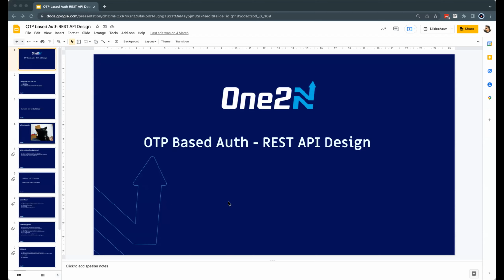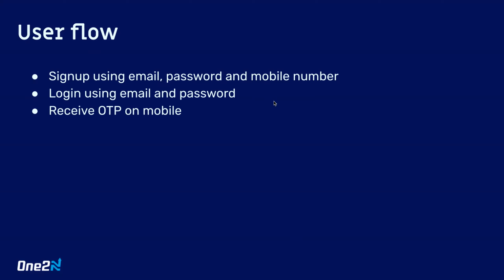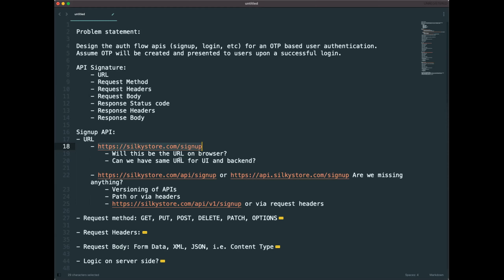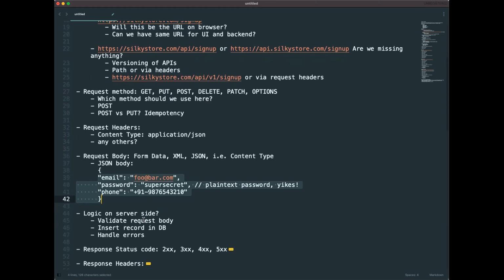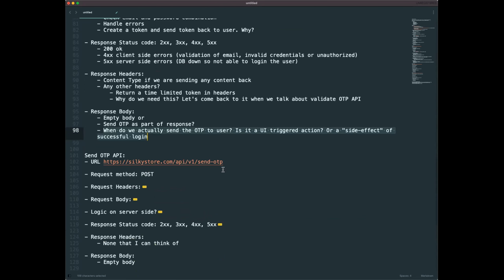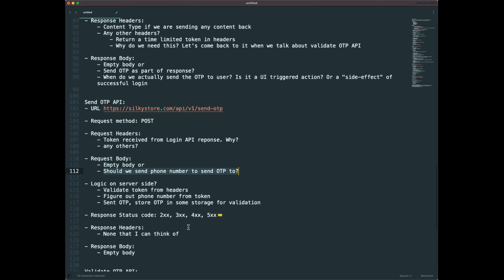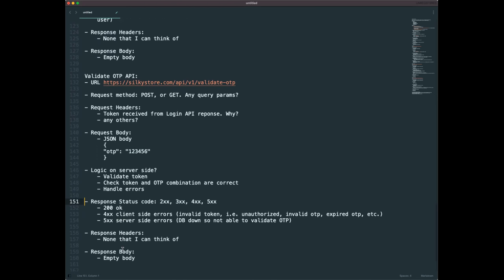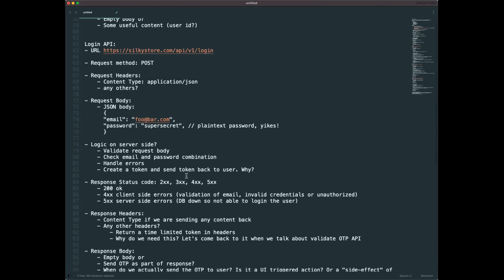Learn REST API design - OTP based Auth API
Learn how to design REST API with a real world example. We build an OTP based auth API with /signup, /login, /send-otp and /validate-otp features.